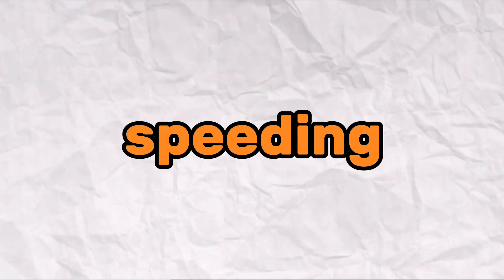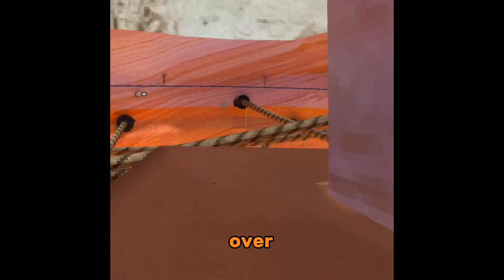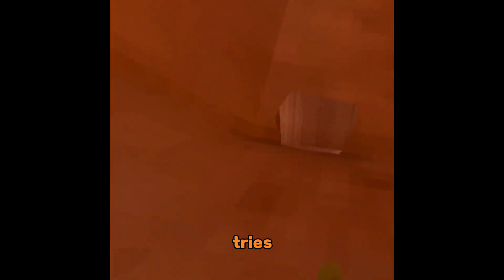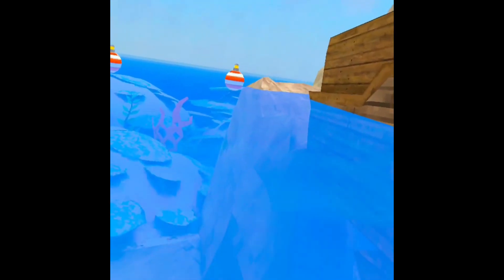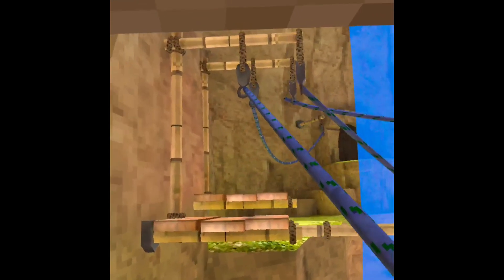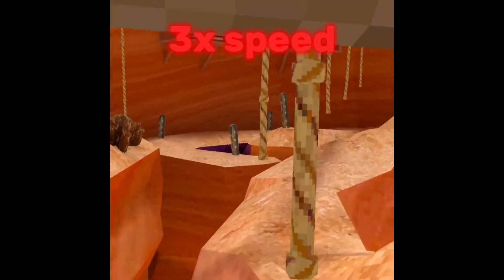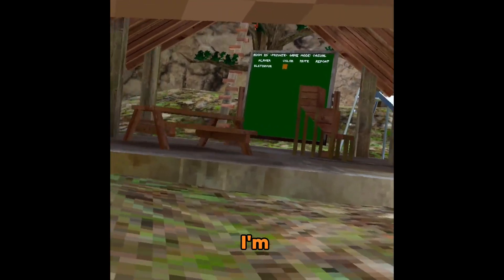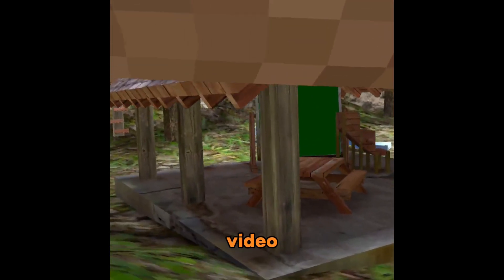I mastered 5 skills (Gorilla tag)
Idea ​⁠@Jozzalla creds to you